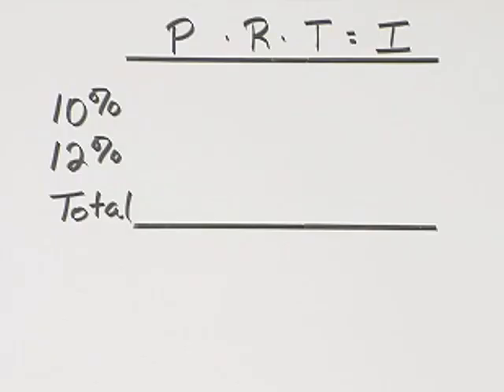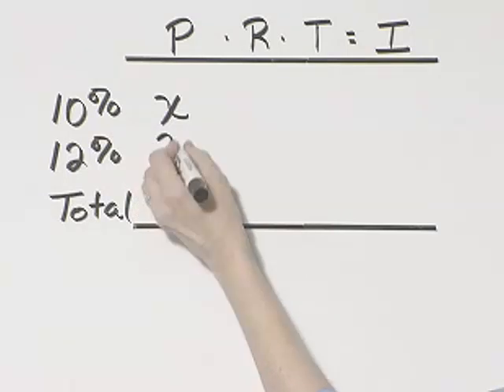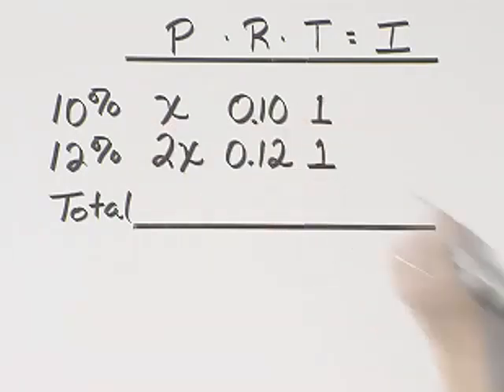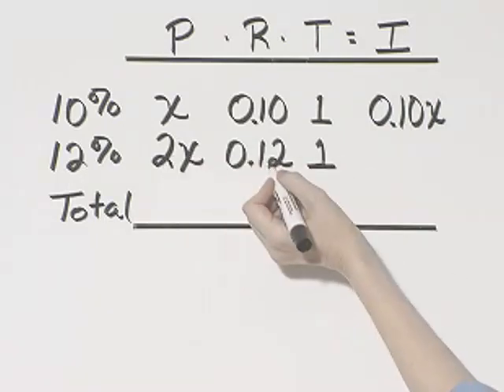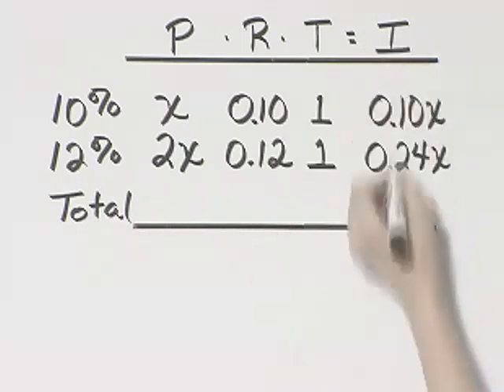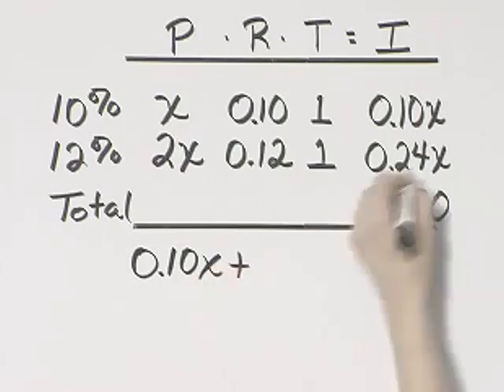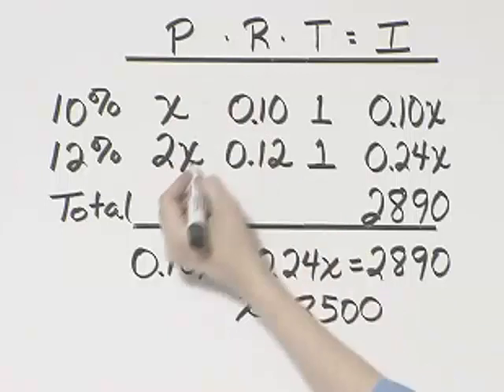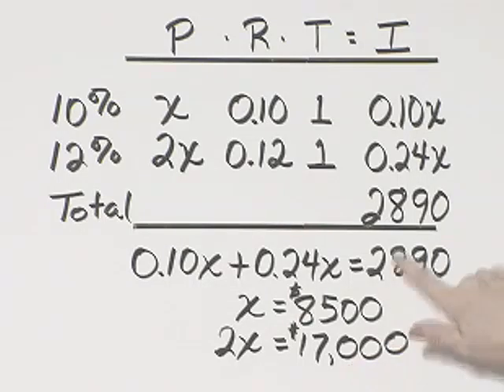Martin-Gay Beginning & Intermediate Algebra 6th Ed. Ch. 2 Ex. 24